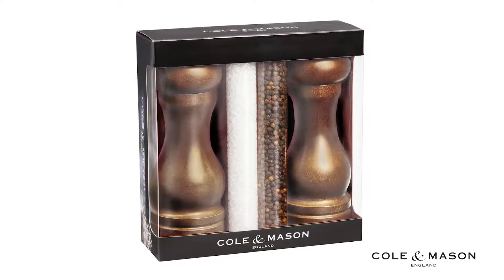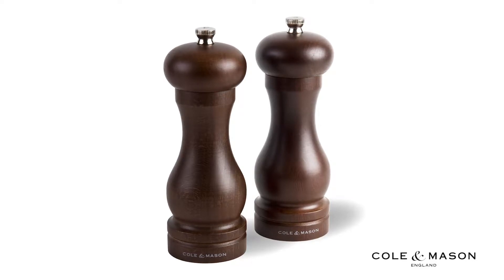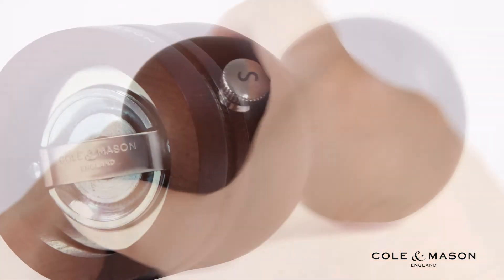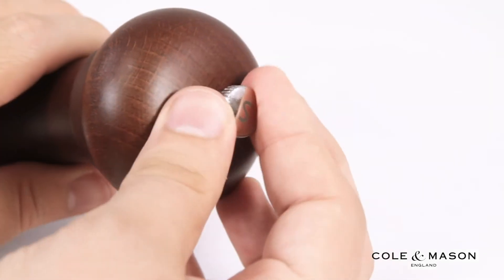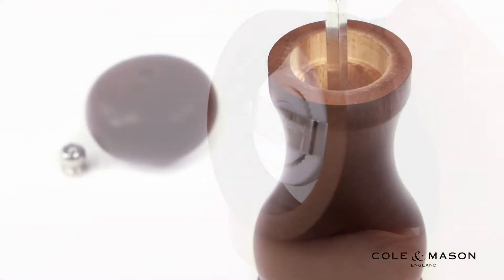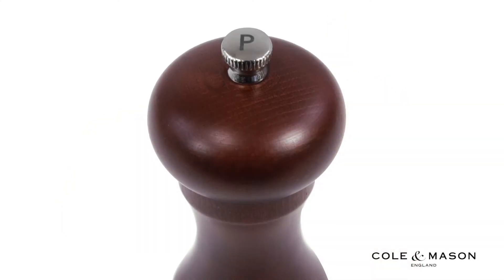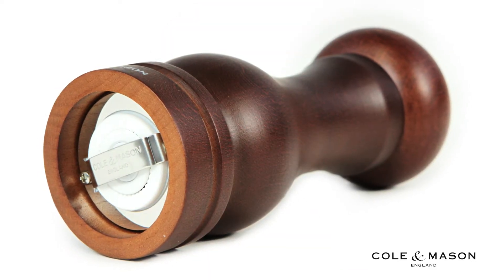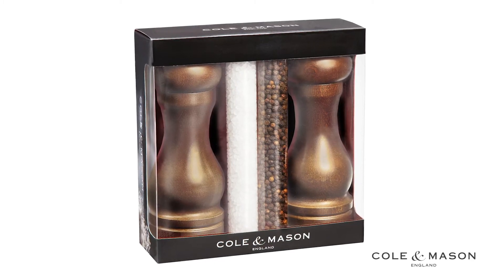Cole & Mason 6.5 Inch Forest Capstan Wood Salt & Pepper Grinder Gift Set (H300128PU)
The Cole & Mason 6.5 in. Forest Capstan Wood Salt and Pepper Mill Gift Set provides a traditional theme for your table. Comprised of solid stained beech wood, Forest Capstan Twist Mills will look and perform professionally for years to come. The pepper mill features hardened carbon steel millworks to both slice and grind, extracting maximum flavor. The salt mill features diamond-cut ceramic millworks that allow fort a smooth and even turn every time. Adjust both salt and pepper grinds with the preset settings. Refilling is as easy as unscrewing the top knob and lifting up on the top.